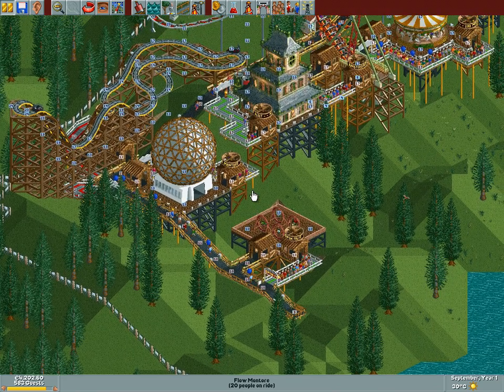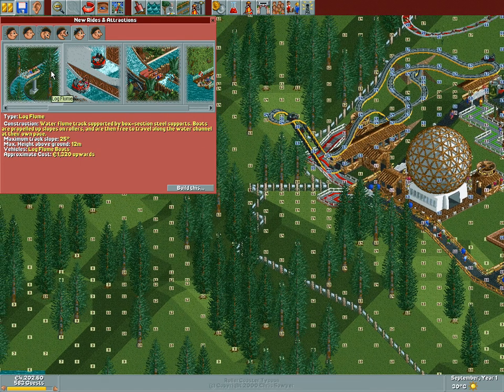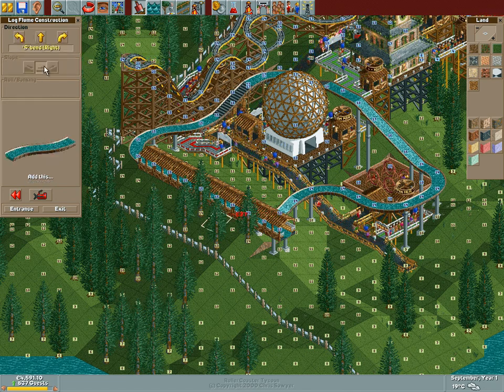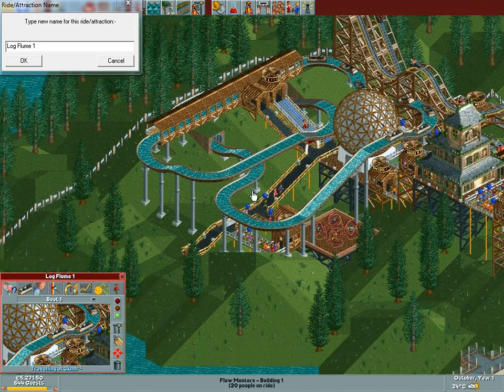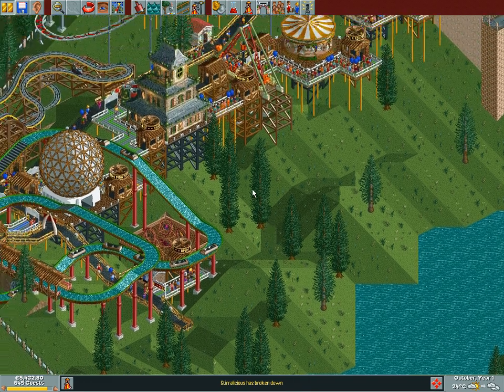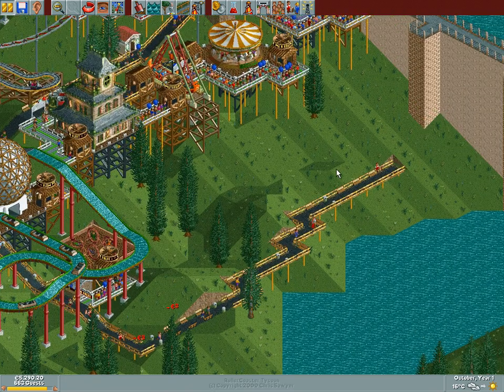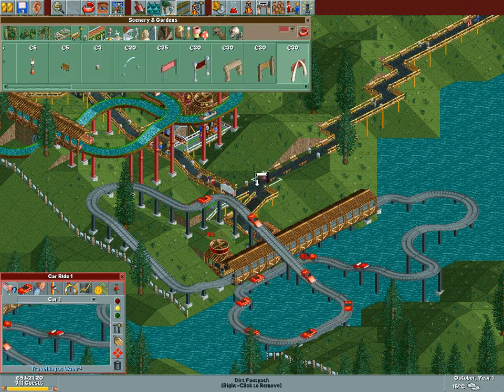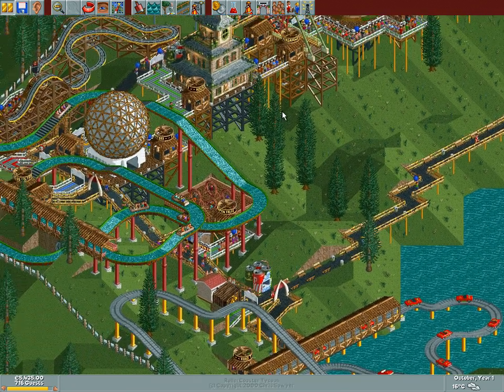Rollercoaster Tycoon Corkscrew Follies #117 (Butterfly Dam: Down by the lake)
That's where the park is heading now. With the new infrastructure we ended up in the lower levels at the lake. Which is good because now we can start building tracked rides that have height limitations. Sure they don't hold a candle to grand coasters, but financially the park still need to get into high gear.

Hopefully this time the car ride will be better then the last 2 times we've build it...